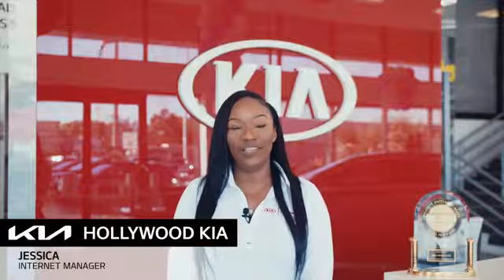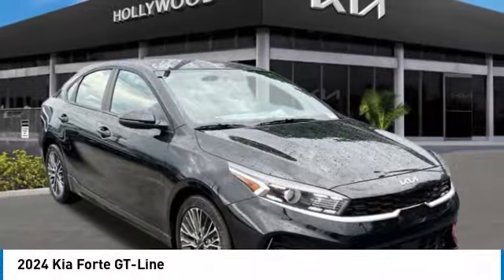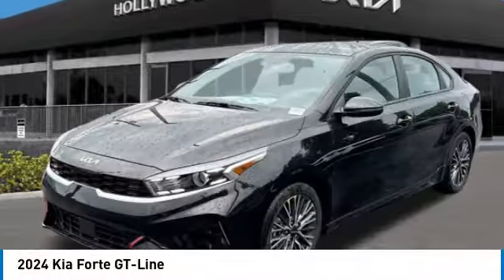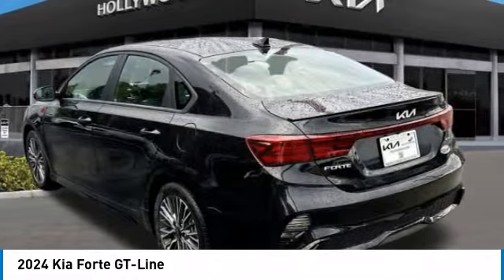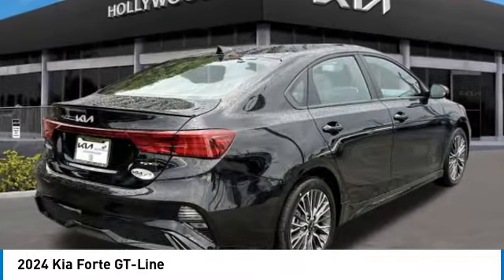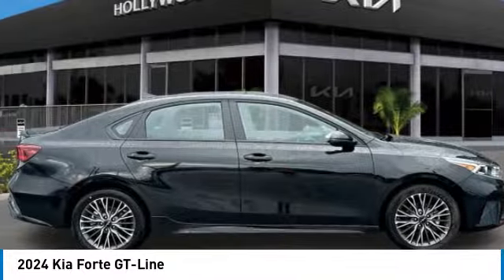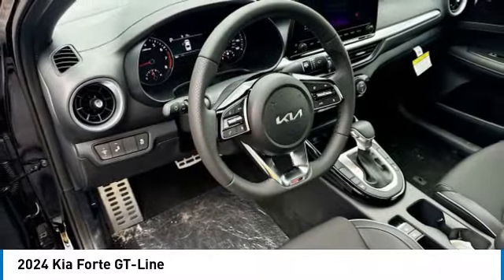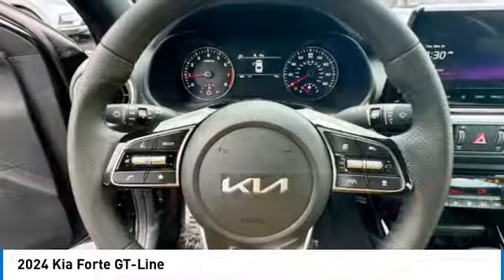2024 Kia Forte near me Hollywood,Pembroke Pines,Davie,Fort Lauderdale FL E815606 E815606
Aurora Black New 2024 Kia Forte near me Hollywood,Pembroke Pines,Davie,Fort Lauderdale FL at Hollywood KIA.

Hollywood KIA
6011 Pembroke Rd

2024 KIA FORTE Hollywood, FL
Stock# E815606

Hollywood Kia
6011 Pembroke Rd